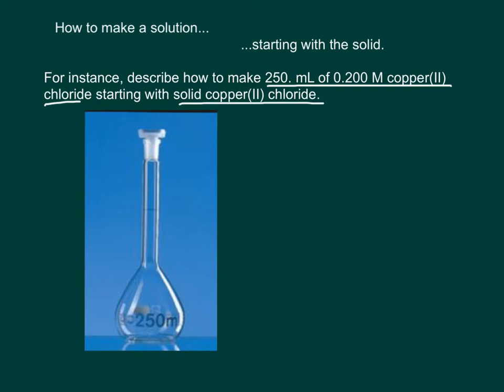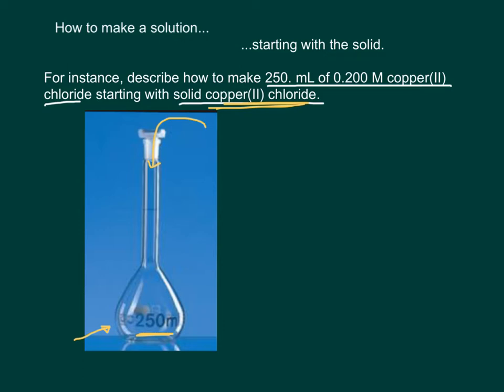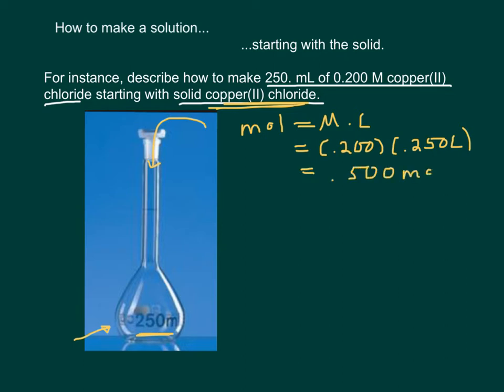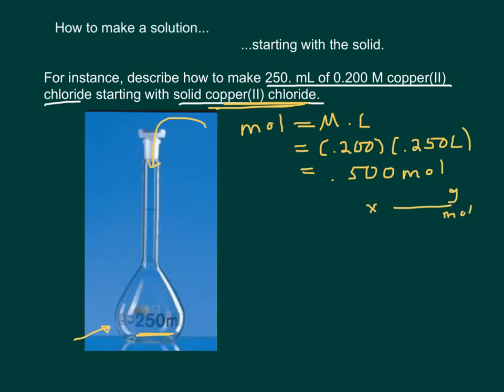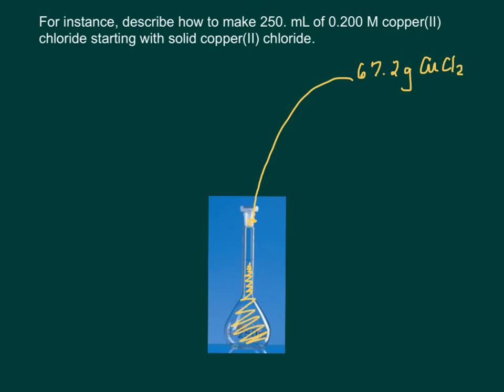Making a solution